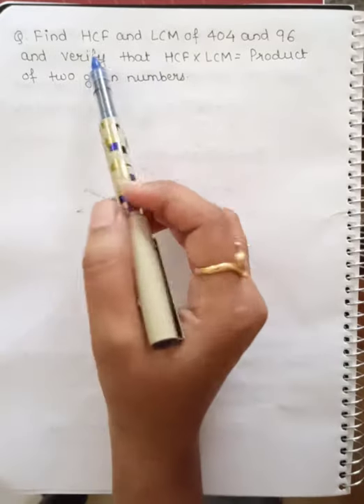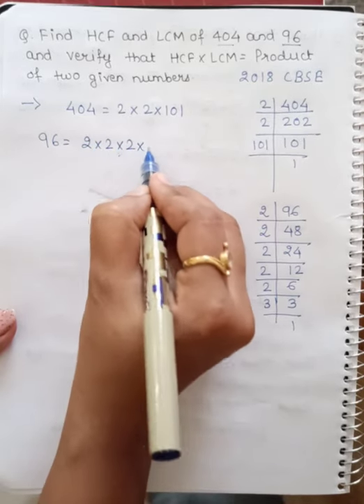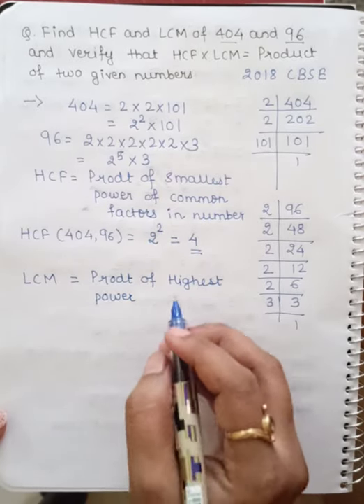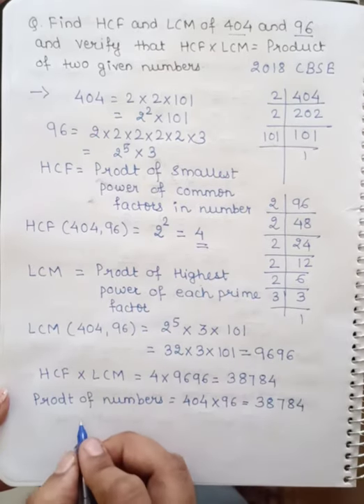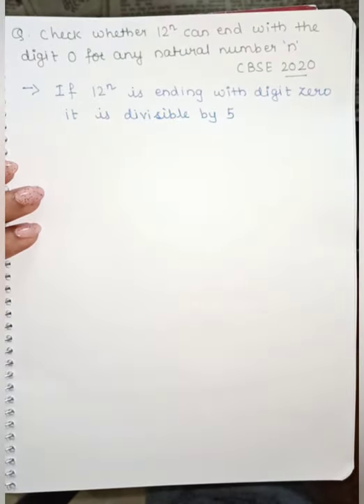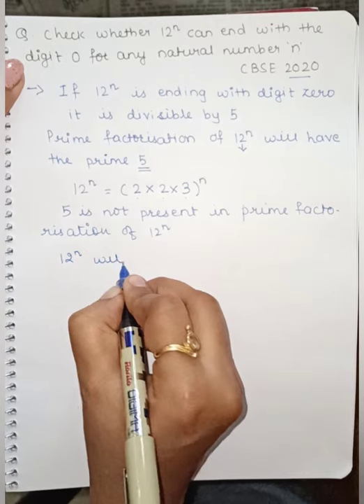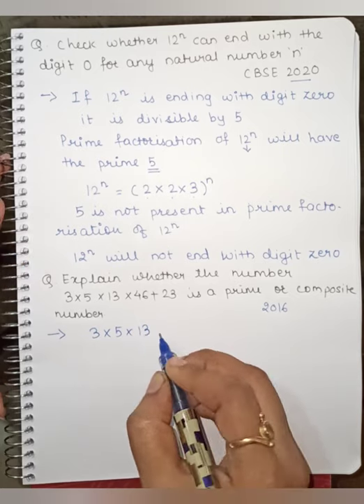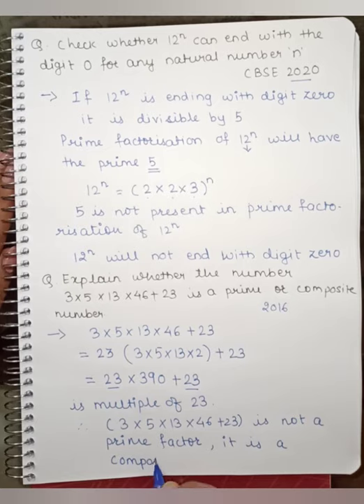Real Numbers - Part 2 | Previous Year Questions | CLASS X | Mathematics ( CBSE)